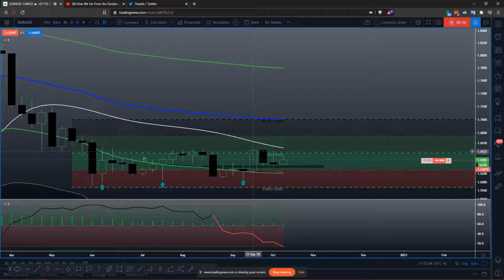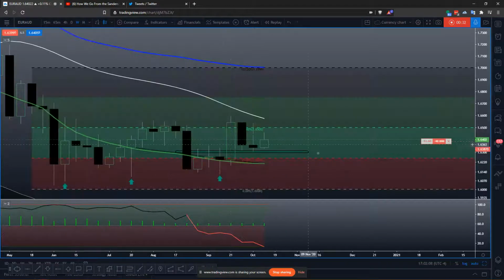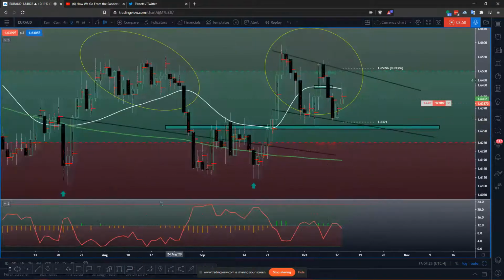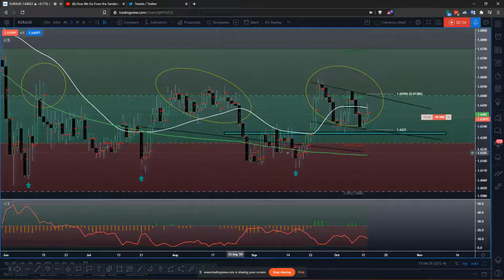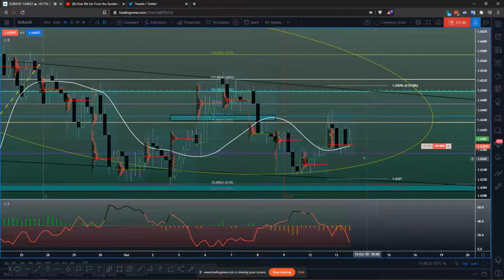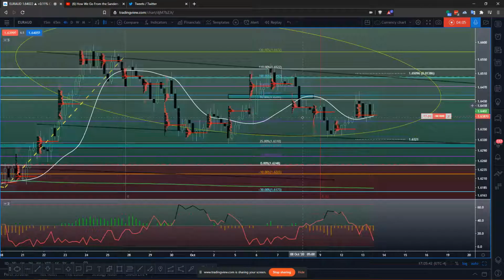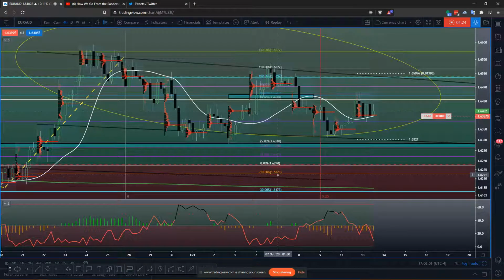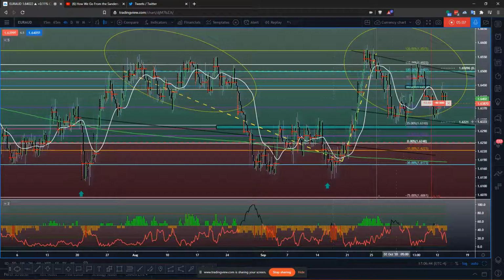EUR AUD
Part of my Base 1 trade... In correlation with Audusd and Nzdusd